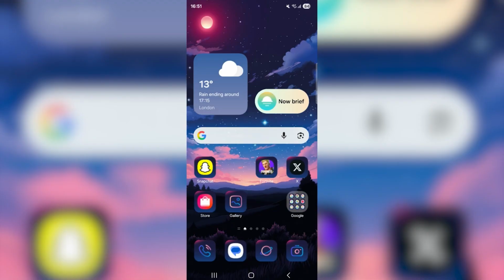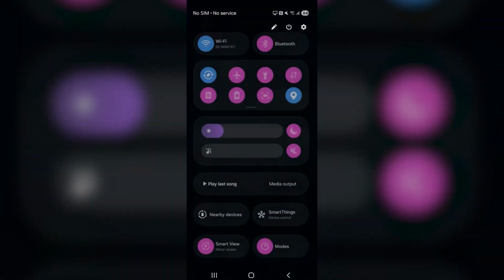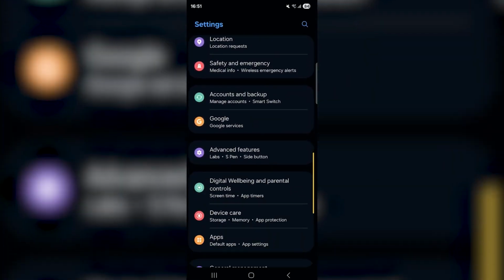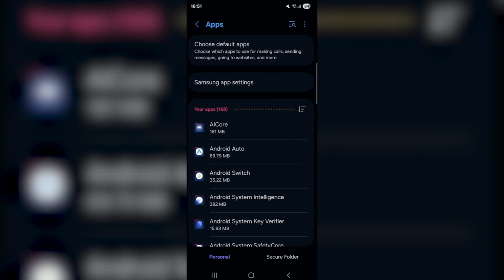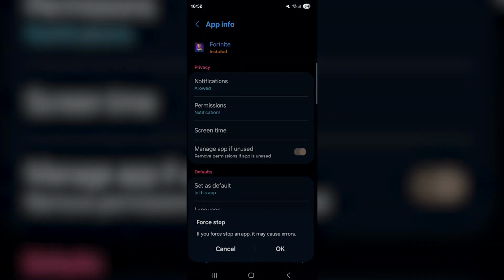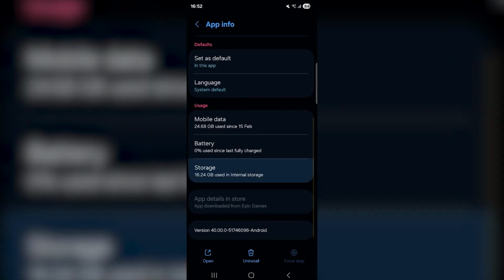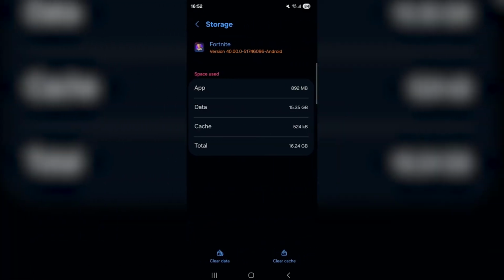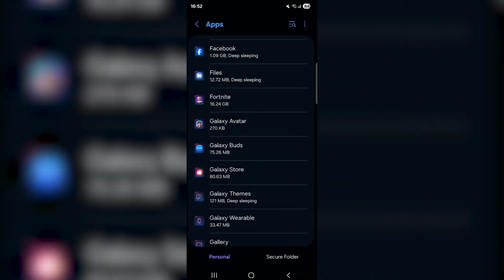How To Fix Apps Closing Automatically On Android - Full Guide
How To Fix Apps Closing Automatically On Android - Full Guide, Fix Apps Closing Automatically On Android - Full Guide